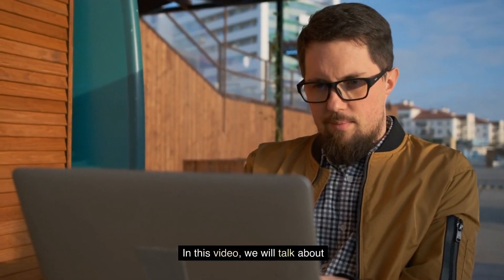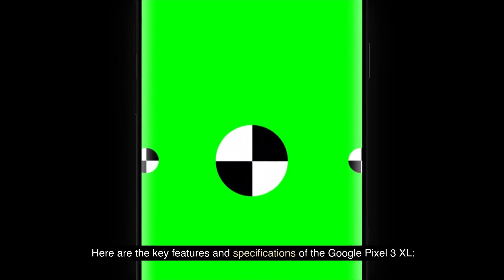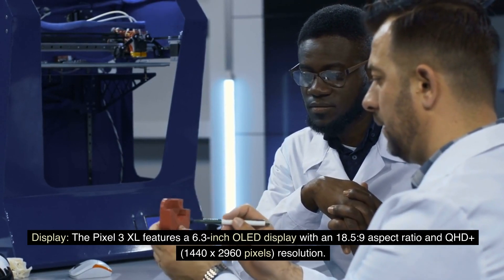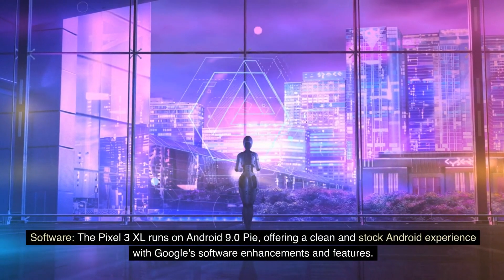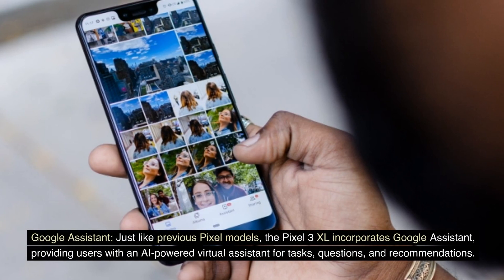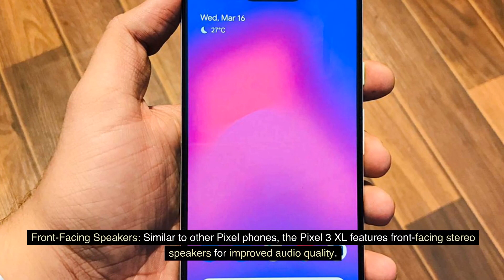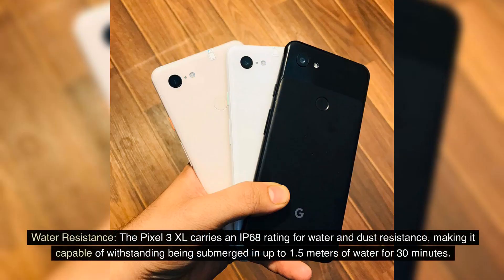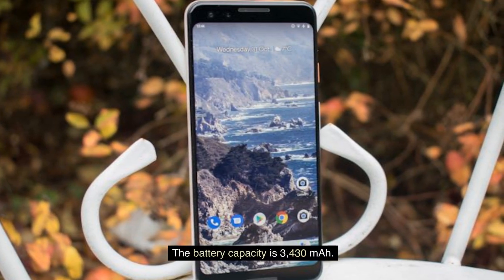Google Pixel 3 XL Review - Bulk Mobiles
Google Pixel 3 XL Review!

**SOCIALS**
Facebook: Bulk Mobiles UK
X: @bulk_mobiles